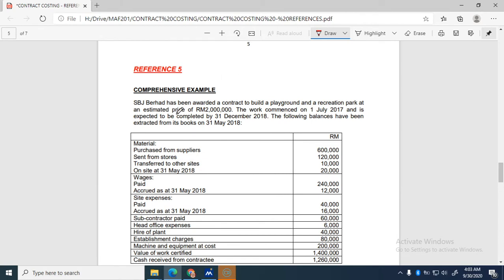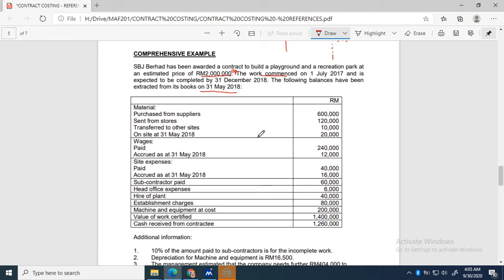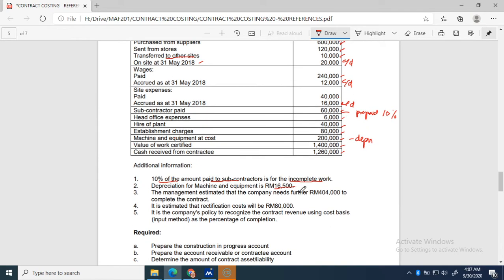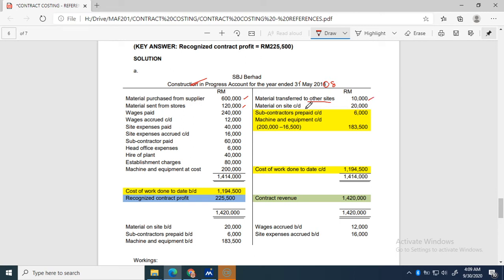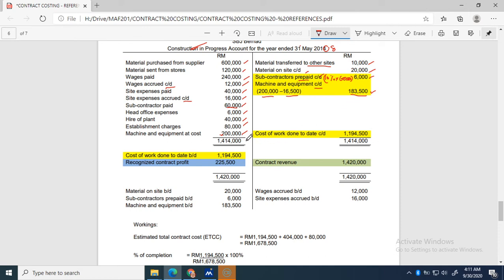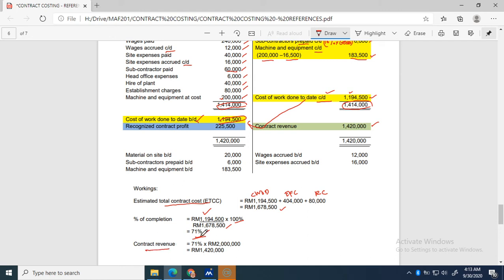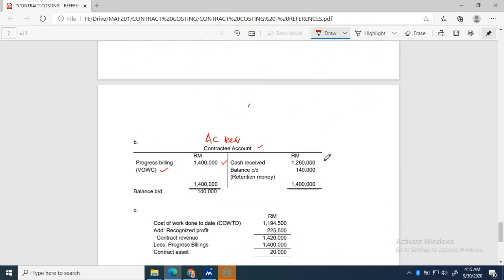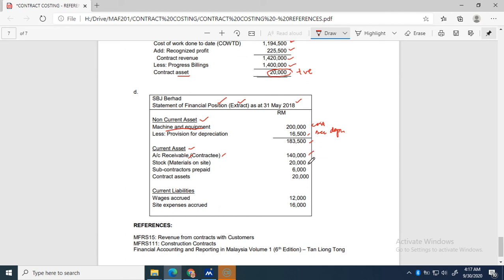MAF201 CONTRACT COSTING 3